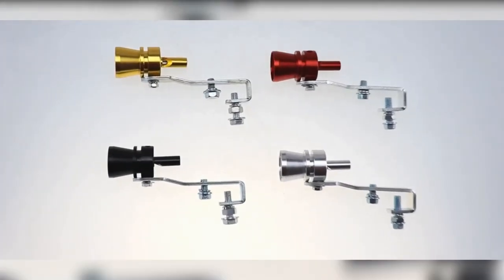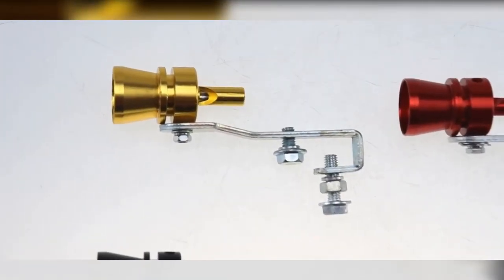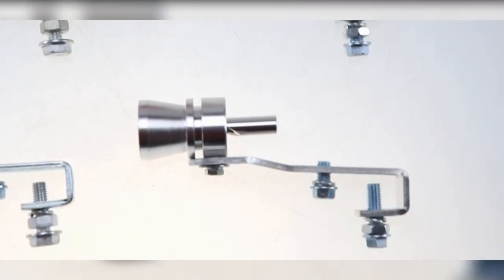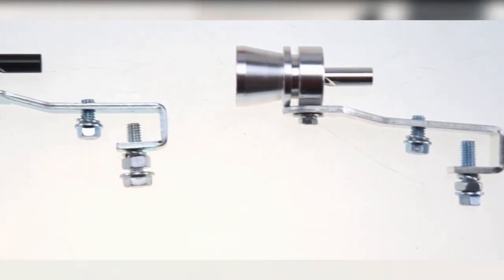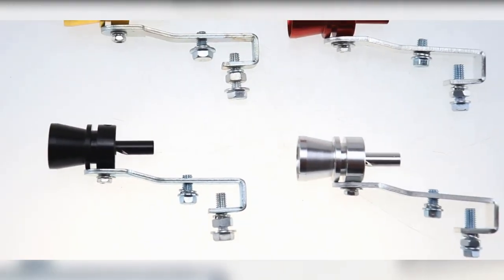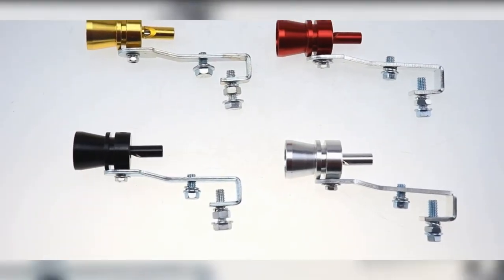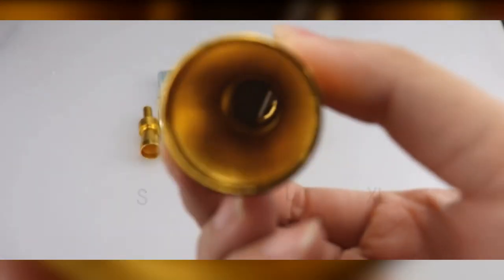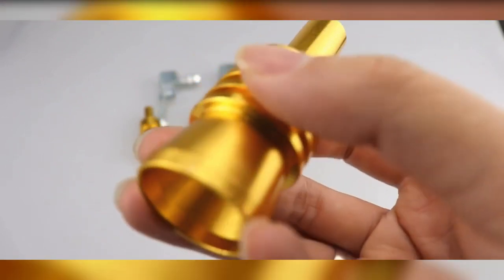Multi Purpose Car Turbo Whistle Review 2020 - Does It Work?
Multi Purpose Car Turbo Whistle is the best choice to decorate or upgrade your car's appearance and performance. Make your car fashionable and unique by upgrading without spending too much.

Car Turbo Whistle Fits most cars, DIY and easy to install on the car's tailpipe. Install this product to make your car stylish and eye-catching while driving; improving your driving interest.

After installed this product, the pressure blowing out of your exhaust will make your vehicle sounds like a turbo vehicle with the turbo system or blow off valve.
Made of high quality aluminum, light weight and durable.
Easy to install on the car's tailpipe.